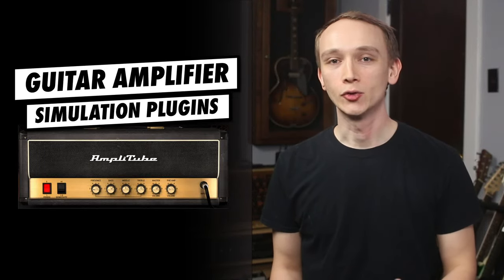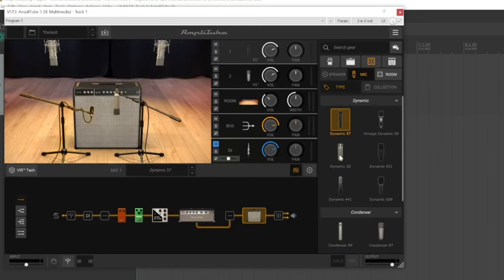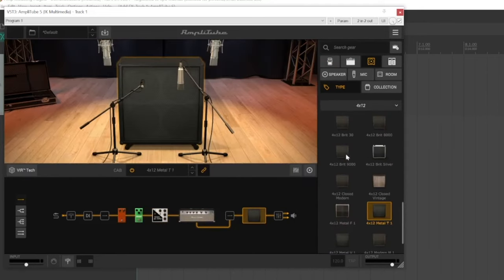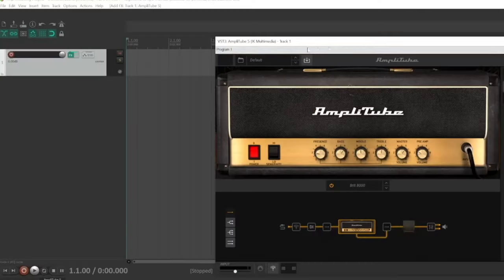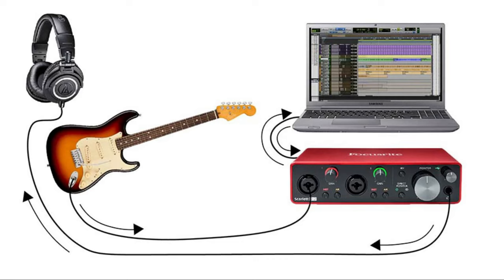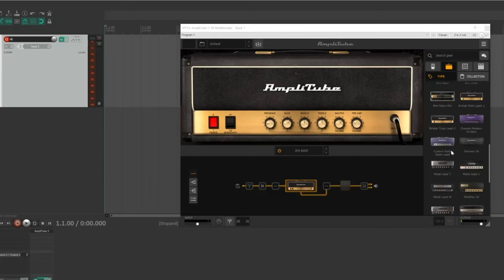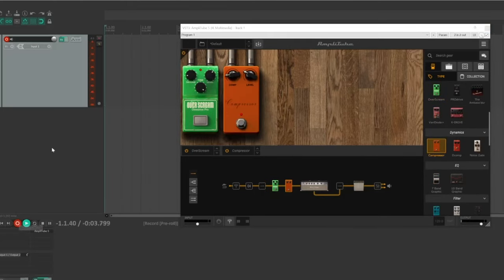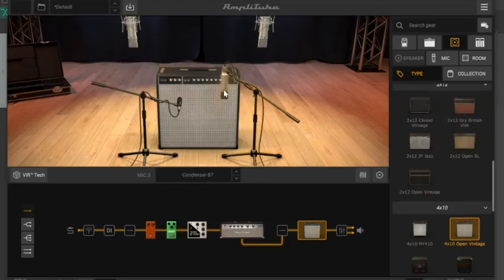How To Make DI Guitar Sound Good | Virtual Guitar Amp Plugins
How do you make a DI guitar sound good? In this video, you'll learn how you can start recording electric guitar without a guitar amplifier. I'll show you how to set up and record your guitar using virtual guitar amp plugins like Waves GTR3 and IK Multimedia AmpliTube.